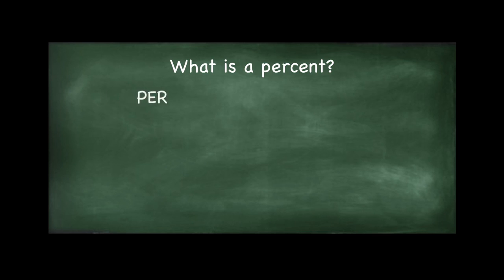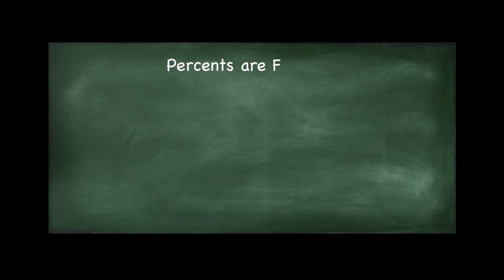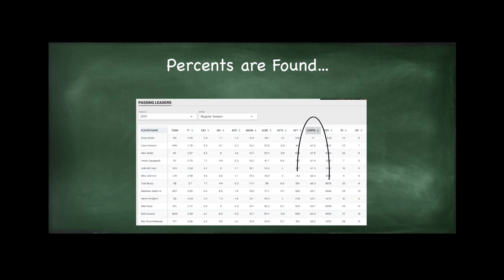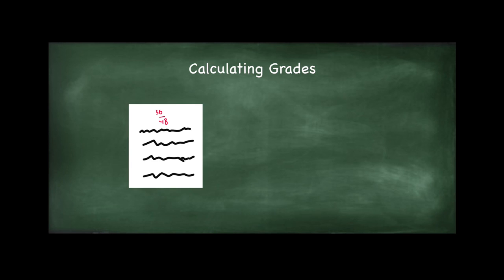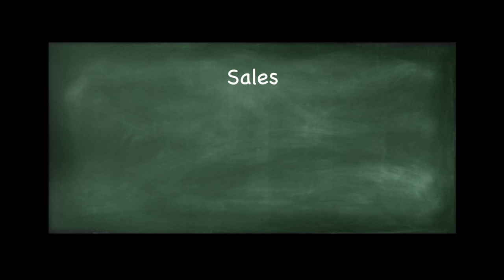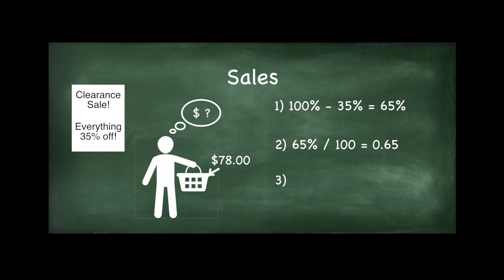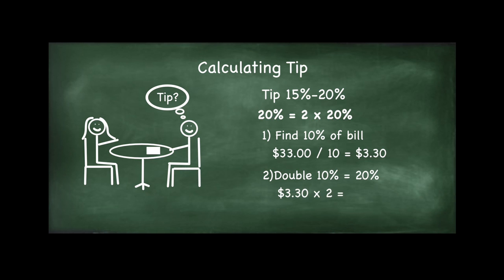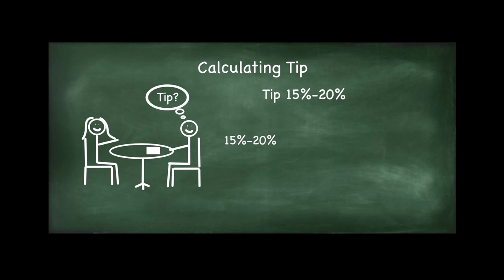Introduction to Percents (Math Counts)